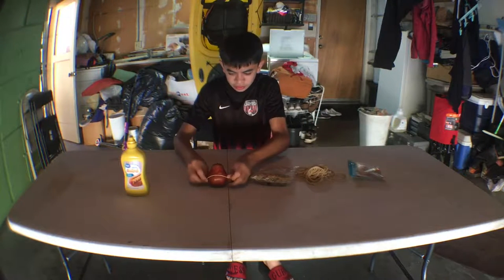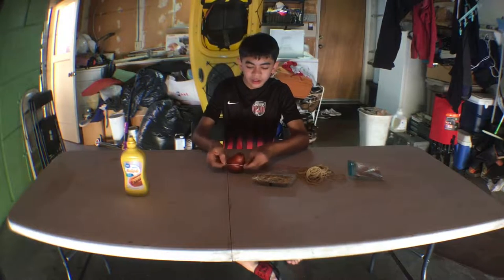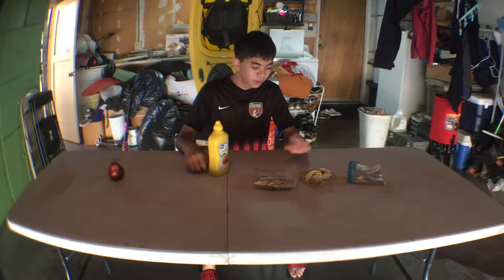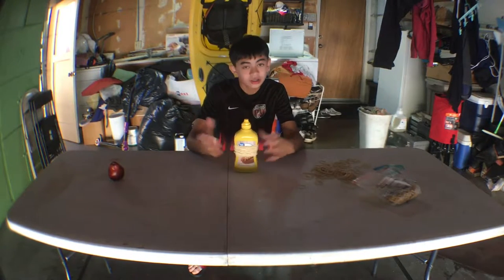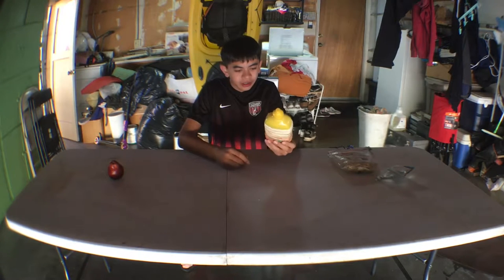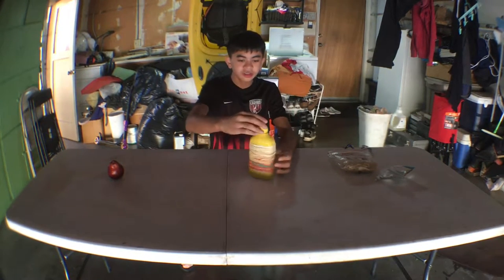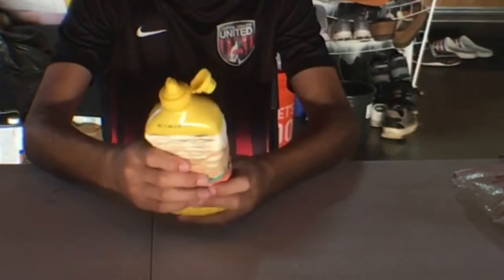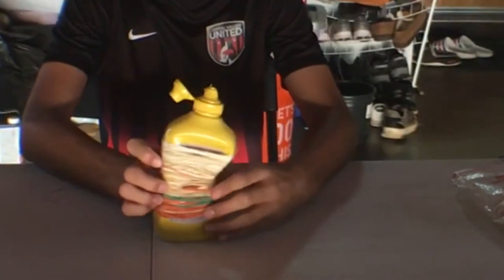MUSTARD BOTTLE VS. 1000 RUBBER BANDS!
Must watch to the end funny as heck